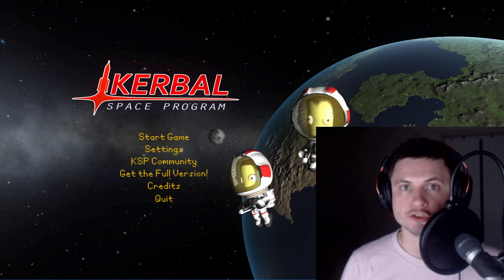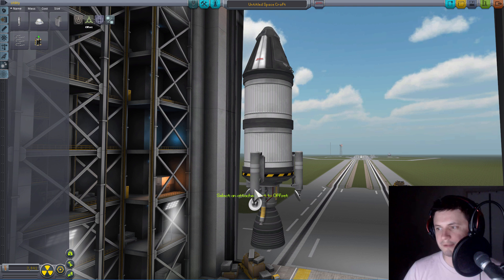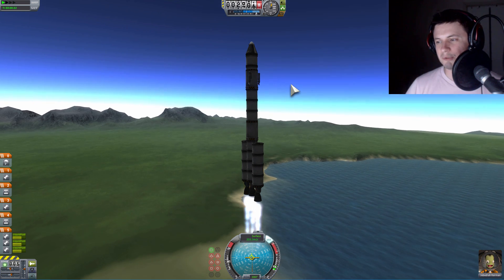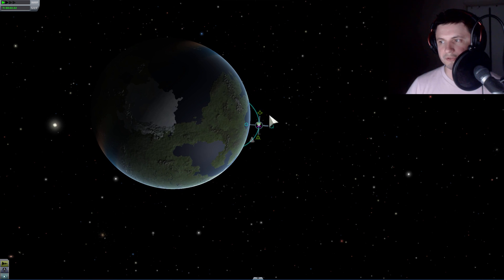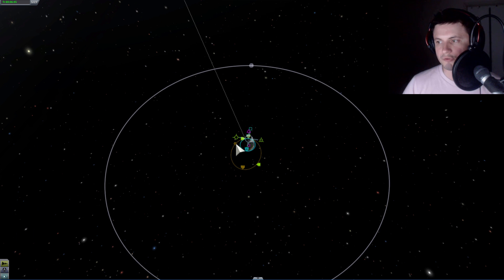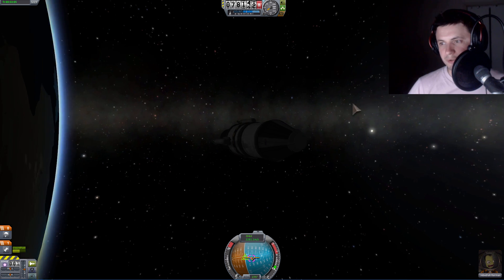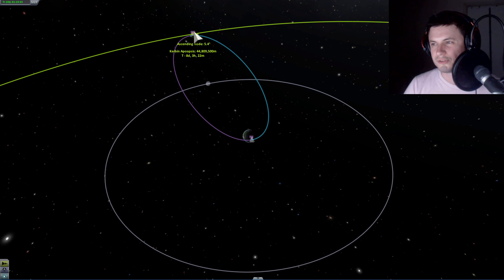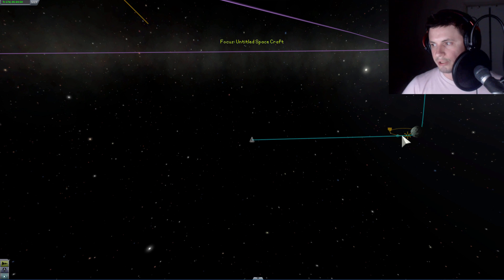"Landing" on Minmus in Kerbal Space Program DEMO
In this video, we will try to land on Minmus in KSPdemo!